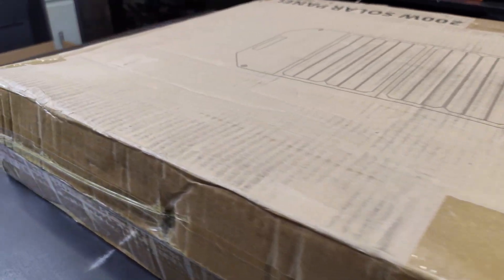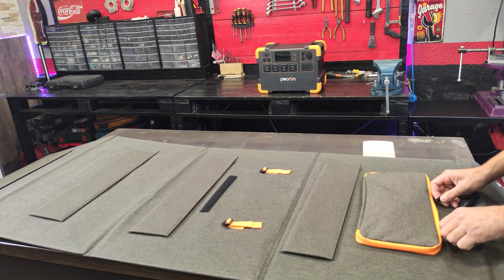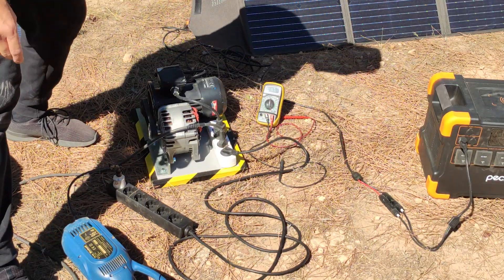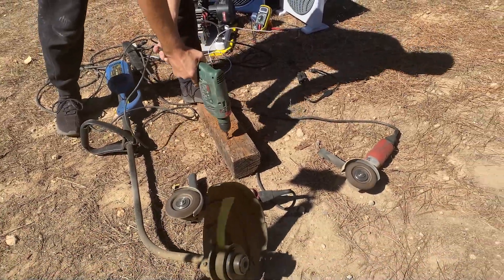✊ LIBERTY ENGINE VS COMMERCIAL POWER STATIONS!!! - FREE ENERGY - REVIEW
✊ LIBERTY ENGINE VS COMMERCIAL POWER STATIONS!!! - FREE ENERGY

Hello again. Many of you have asked us to do more tests with our Infinite Energy "Liberty Engine", well, the best way to put it to the test is by making this video in which we compare it with two portable power stations of two different brands. Which of the three will be the winner?

If you want to purchase any of the models featured in this video, follow these links:
👉 POWER STATION ECOFLOW

Table of Contents:
00:00 Introduction
00:23 What is the Liberty Engine?
00:54 Review Pecron E2000LFP
03:21 Review Pecron Aurora 200 solar panel
04:17 Review Ecoflow Delta 2
06:19 Review Ecoflow Solar Panel
08:05 Duel between the three Power Generators
10:00 Pecron E2000 LFP overload test
10:42 Ecoflow overload test
11:28 Liberty Engine overload test
12:30 PROS and CONS
13:22 Acknowledgements

Warning: The use, copy, manipulation or broadcast of this video or part of it without the author's consent is strictly prohibited. This video is protected by copyright.

HOW WE RECORD OUR VIDEOS
- Sony RX10 IV
- GoPro HERO11
- Insta360 One RS Twin Edition
- iPhone 15 Pro Max
- 72" Aluminum Tripod
- Smartphone Tripod
- Screen batteries
- Screen for Sony camera FEELWORLD F5 Pro V4
- Articulated arm
- HDMI adapter for iPhone
- Bresser Pantograph F001483
- Microphone BOYA
- Illumination spotlight kit